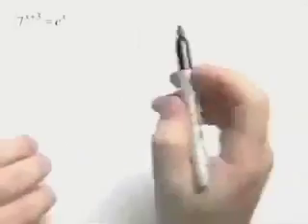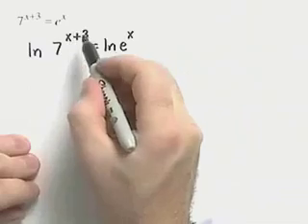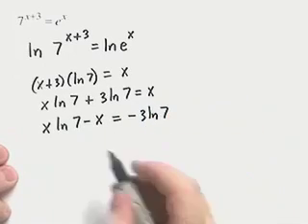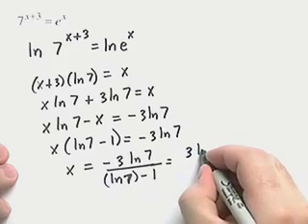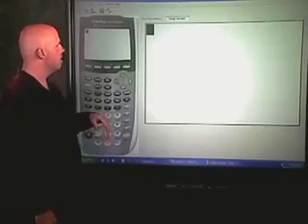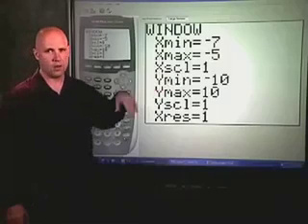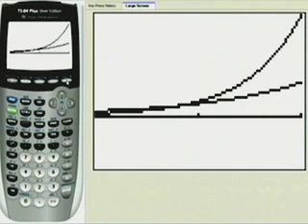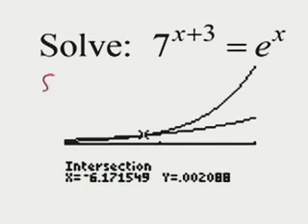Ch4 #18 ChapterTestPrepVideos Sullivan CA Concepts 4e